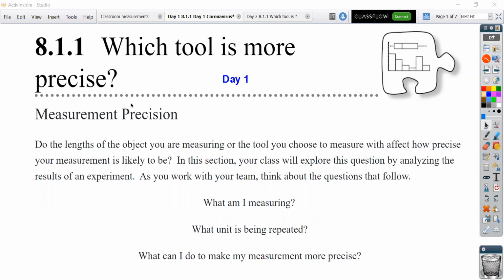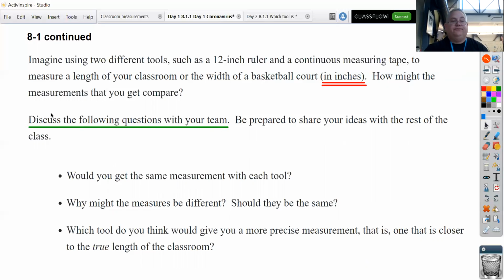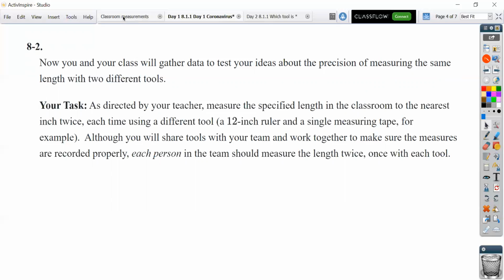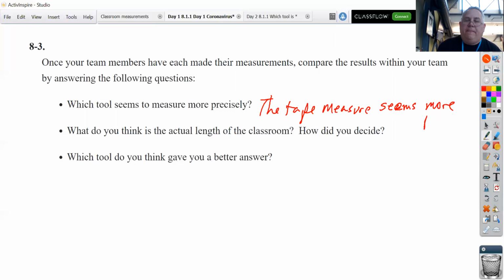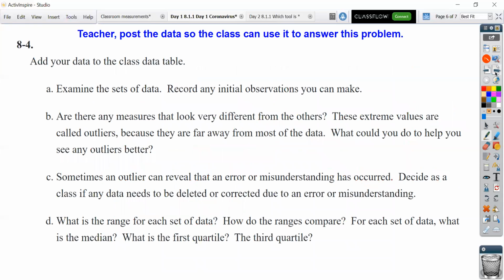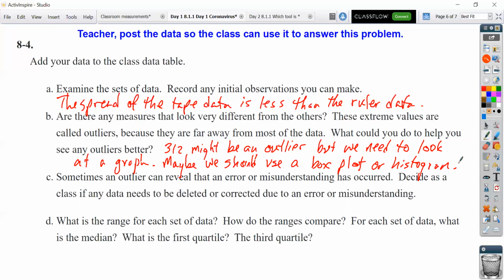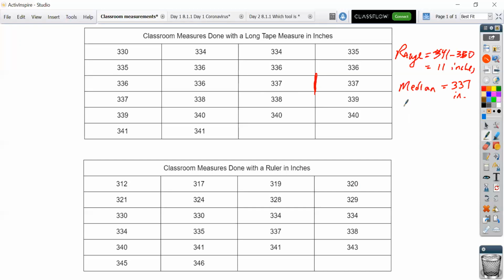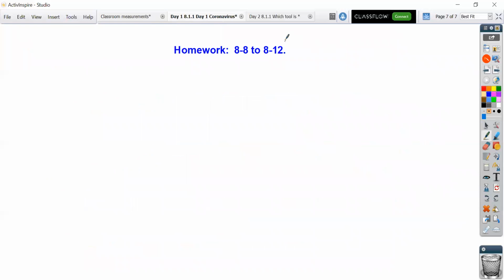8 1 1 Day 1 Video